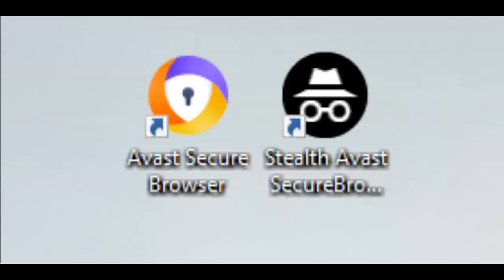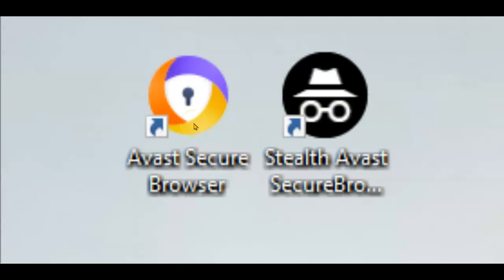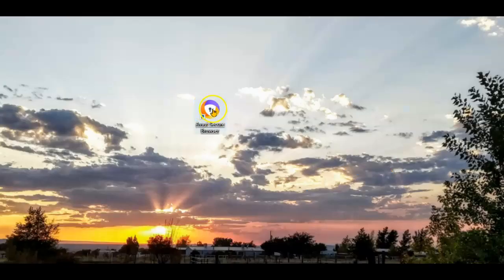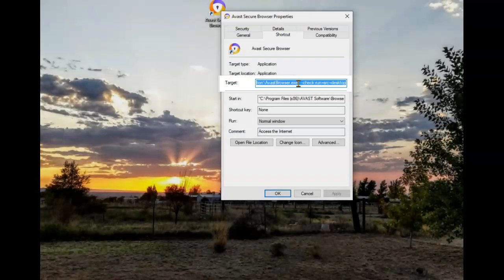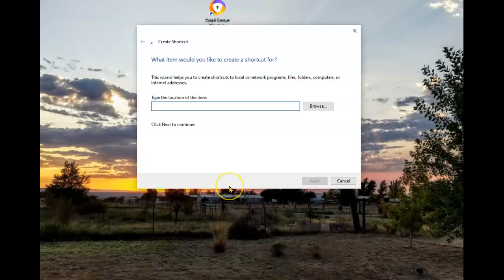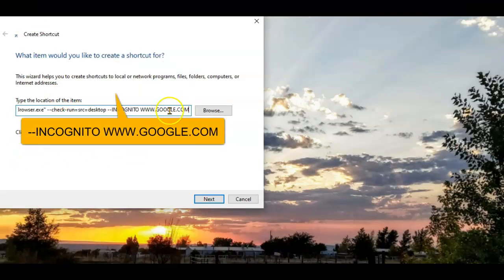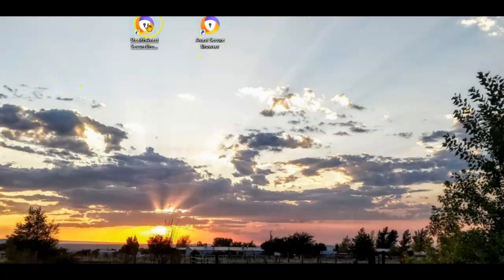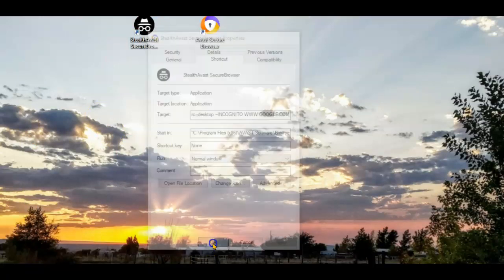Avast Secure Browser - Regular or Stealth Mode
An easy way to open the Avast Secure Browser ) directly in Stealth Mode.